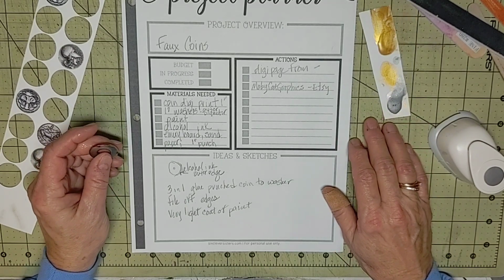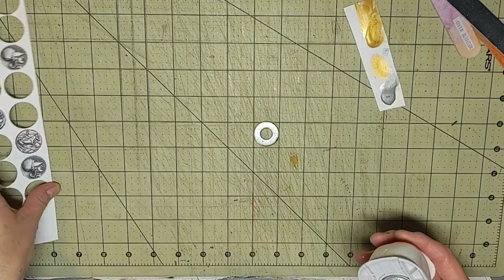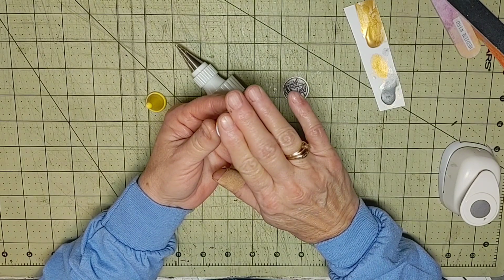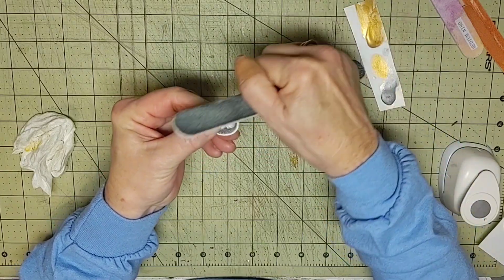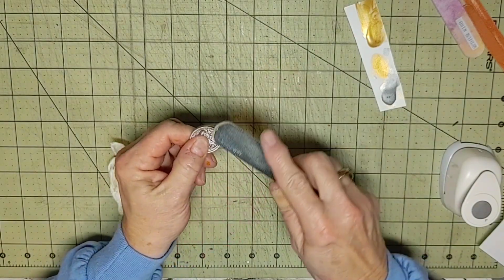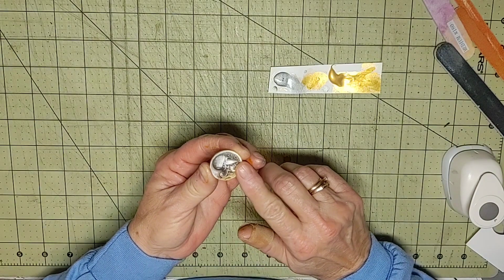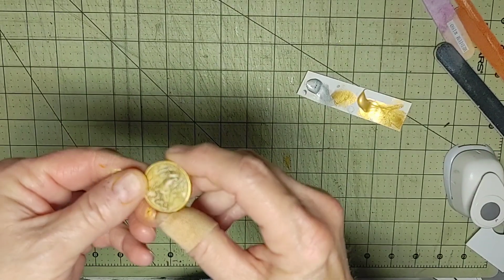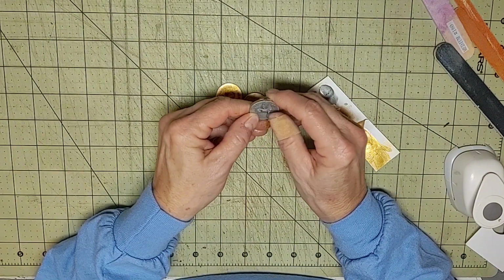Faux Coin Tutorial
I want to thank all my subscribers for joining along with me, and welcome to my new subbies!  I appreciate all of you, and your likes, thumbs up and comments mean so very much to me!
Today I am doing a quick tutorial on how I made my faux coins for my Old Ships journal.  If you haven't seen it, here is the link.  There is a wonderful surprise in the back, so make sure to watch the whole video.

The digi kit I used for the coins is from MobyCatGraphics on etsy, here is a link to the shop

The project planner I use is from Six Clever Sisters.  It is quite helpful for planning your journals, there link is